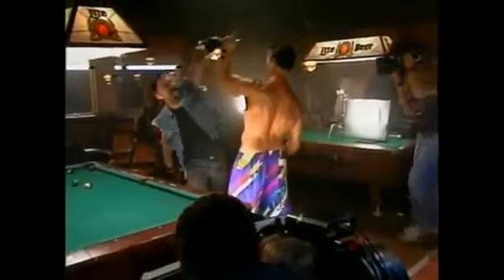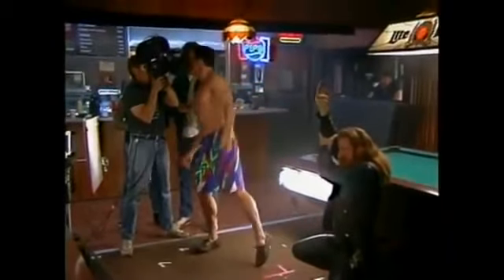Rare Behind the Scenes of Terminator 2